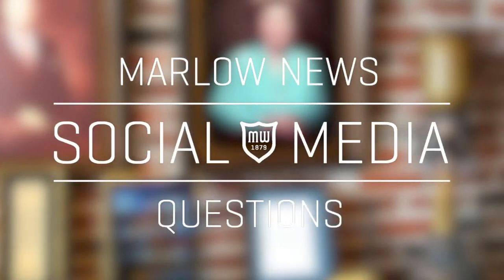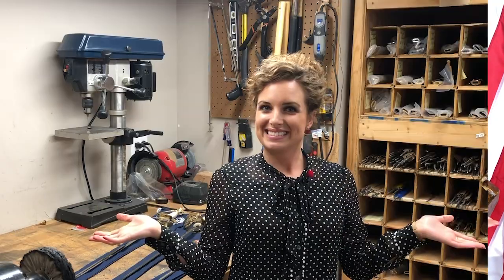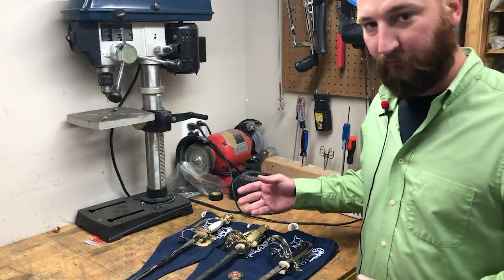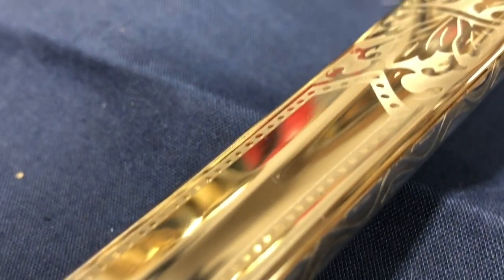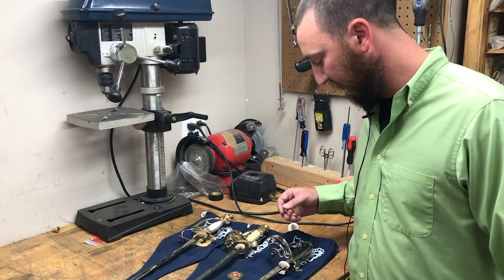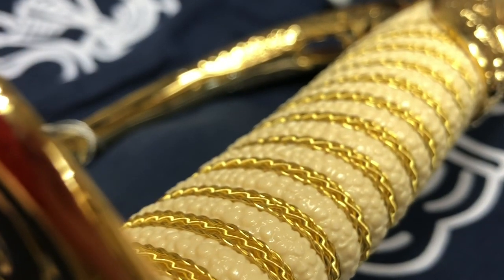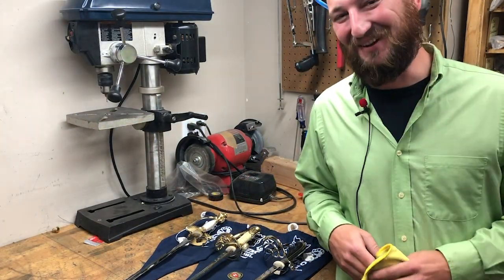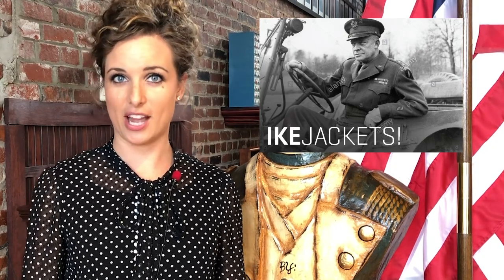It’s our June Edition of MarlowNews!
In today's episode Liz takes us on a Field Trip to the Marlow White "Sword Wing" (Basement)!!!

Liz also answers questions on the upcoming "Army Greens" Ike Jacket and Gender Specific Belts!

Let us know if you have any ideas for other Field Trips for Liz to take us on!